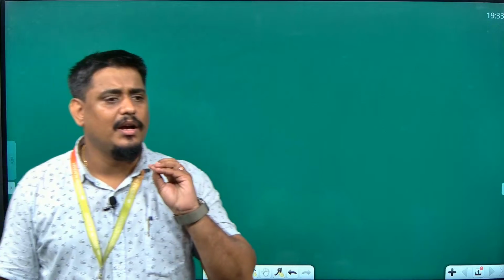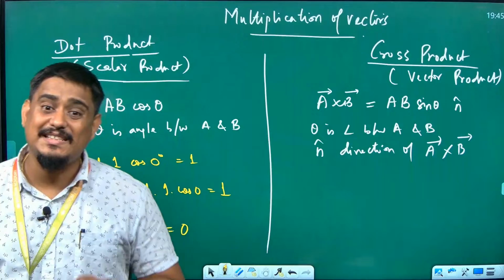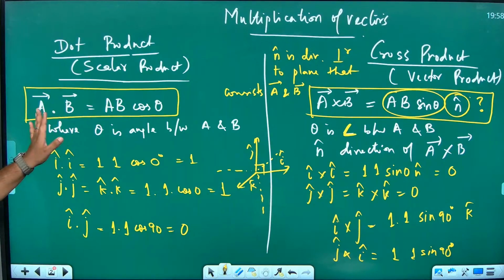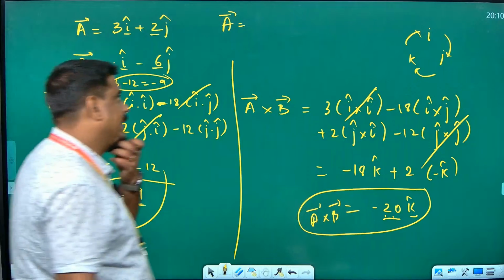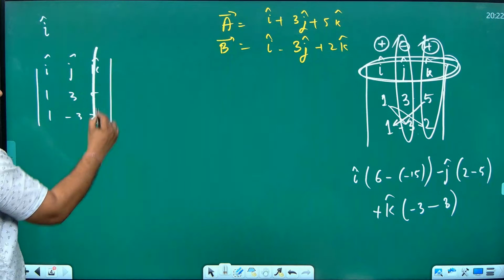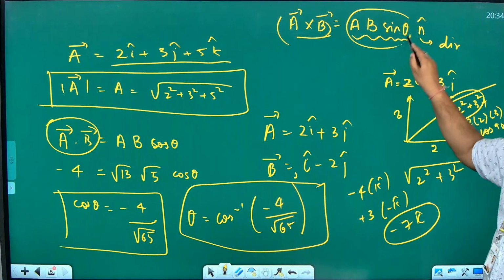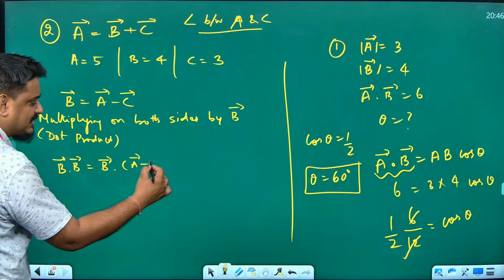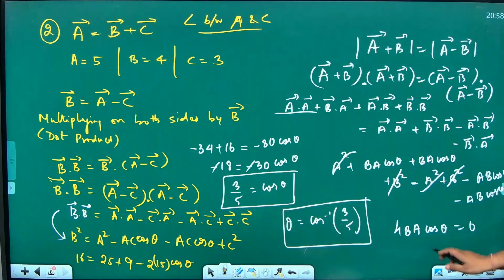LIVE: Class XI Physics | Dot & Cross Product of Vectors by Nilesh Sir | CBSE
📐✨ Master Dot Product & Cross Product with Nilesh Sir!
Join Nilesh Sir LIVE for a clear explanation of Dot Product and Cross Product of Vectors, an important concept in Class 11 Physics for CBSE students.

✅ In this session, you’ll learn:

What is Dot Product (Scalar Product) of Vectors?

Properties and formulae for Dot Product

What is Cross Product (Vector Product) of Vectors?

Right-hand rule for Cross Product

Important examples and NCERT questions

Applications in Physics problems

Board exam tips and numericals

📚 Perfect for CBSE Class 11 students to build strong basics in Vectors and easily solve numerical questions.

💡 Ask your doubts LIVE — Nilesh Sir will clear them in class!